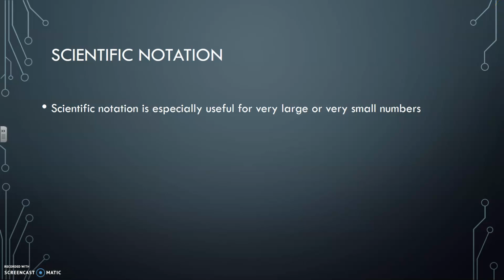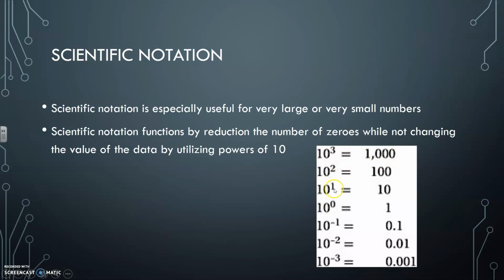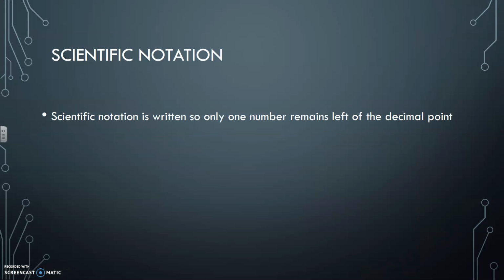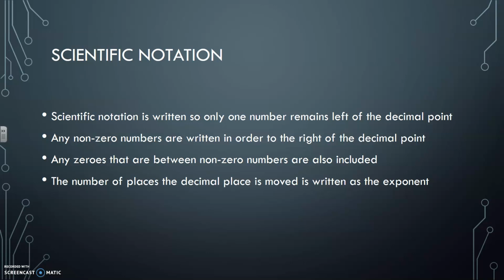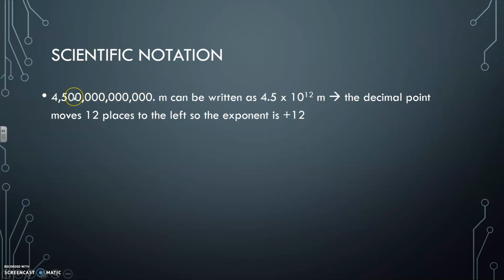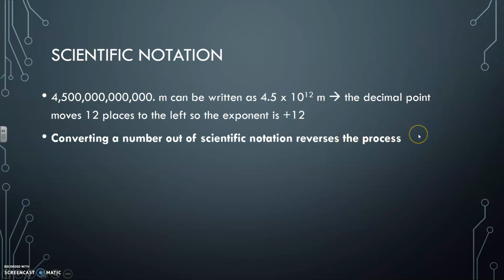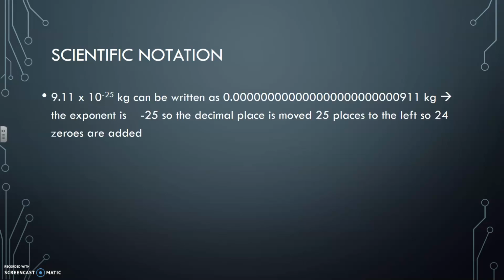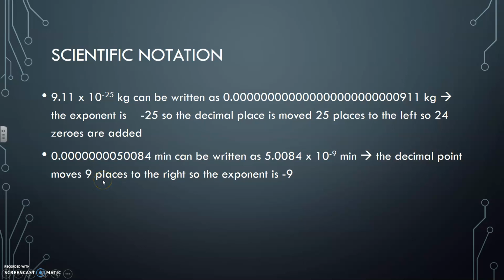Chapter 0.3 Part 2